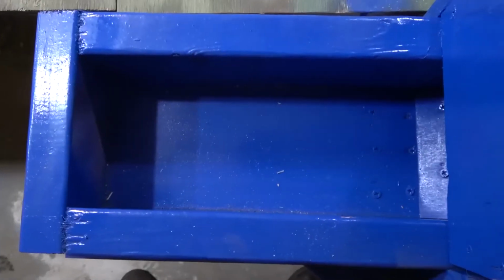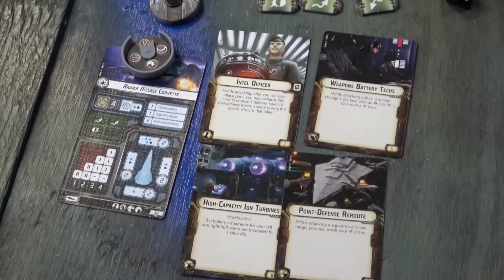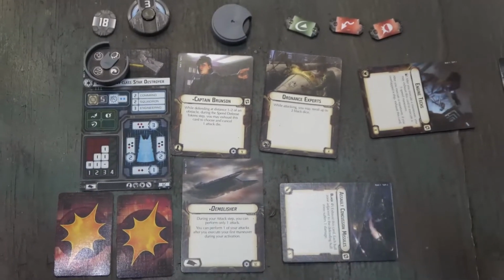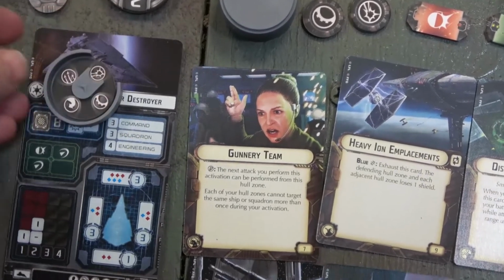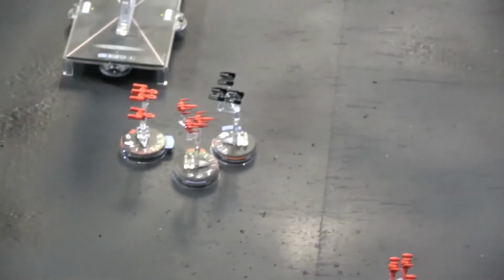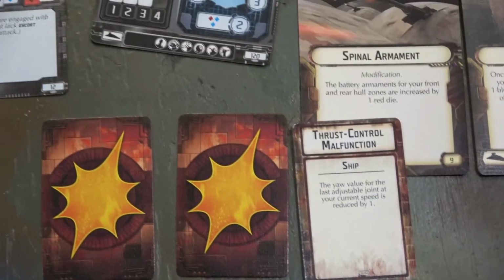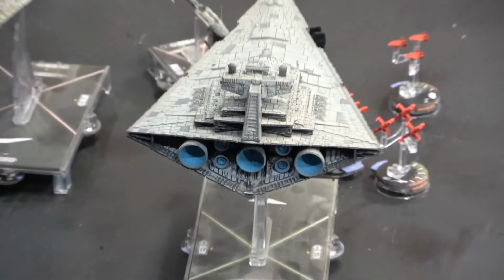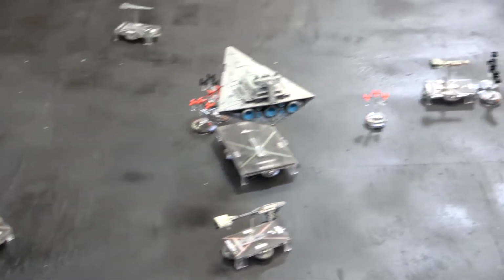Star Wars Armada Game #1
I I was half asleep after work with my night shifters!a bit of an editing screw up while